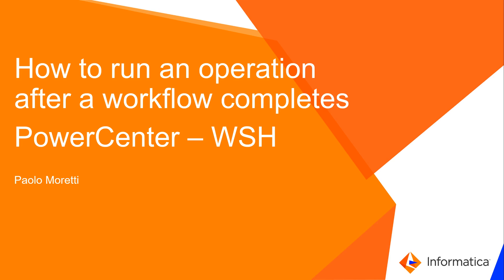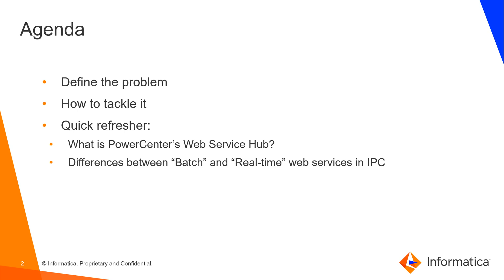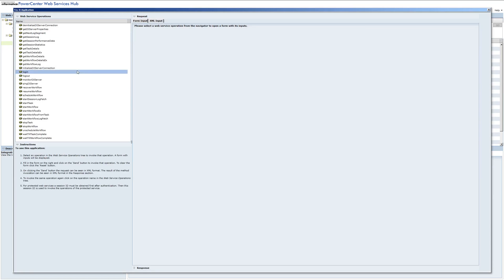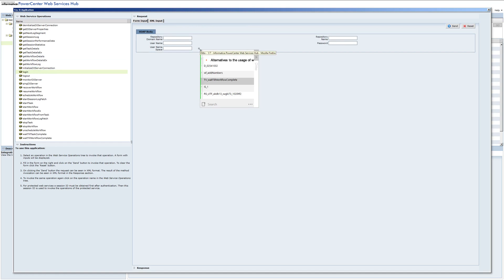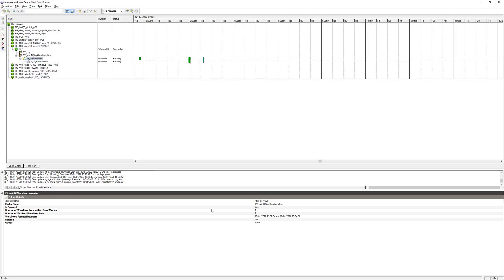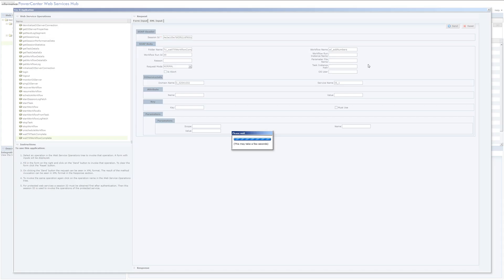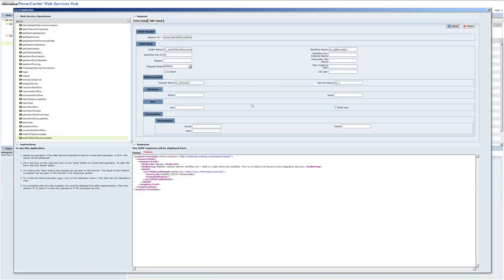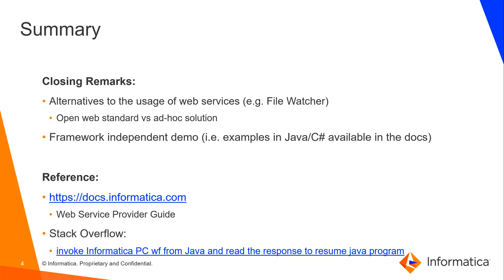How to Run an Operation after a Workflow Completes in PowerCenter using Batch Web Services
This video explains how to run an operation after a workflow completes in PowerCenter using Batch Web Services.

StackOverflow - invoke Informatica PC wf from Java and read the response to resume java program

Expertise : Beginner
User Type : Administrator, Developer
Category : Product Feature
Project Phase : Implement
Problem Type : Product Feature